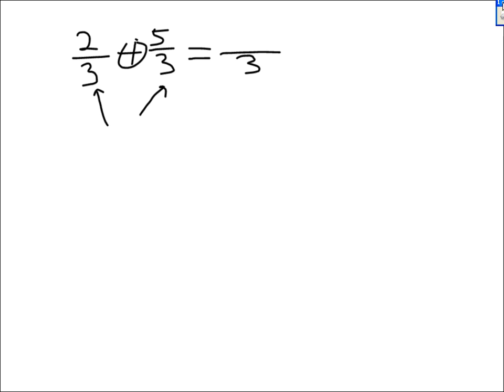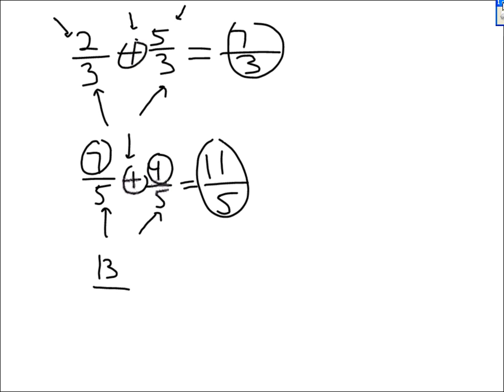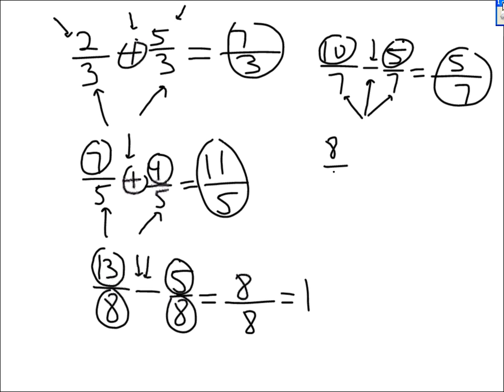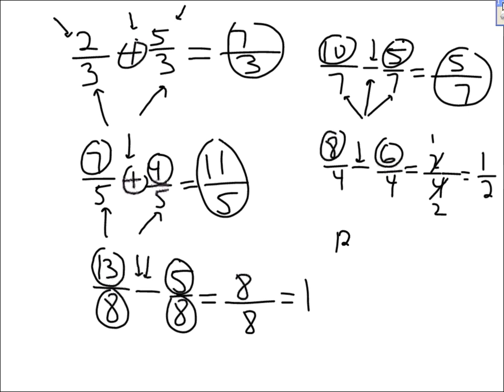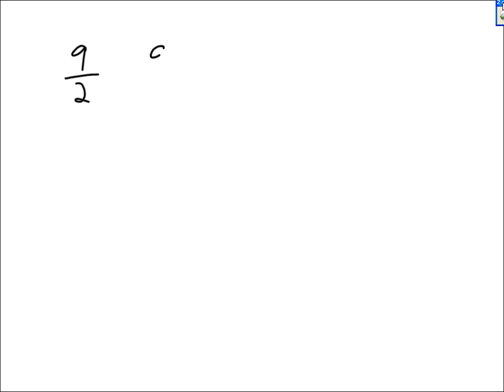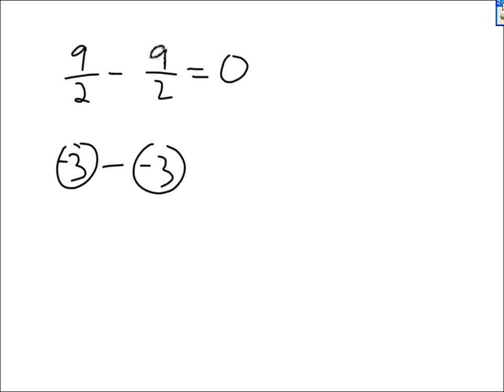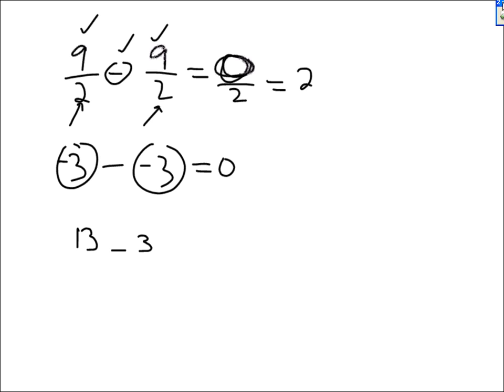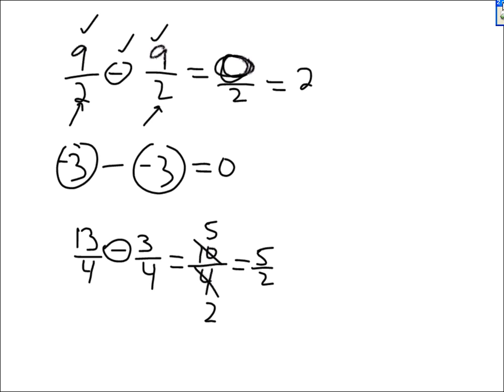Adding and Subtracting Fractions With Like Denominators by Free Academy